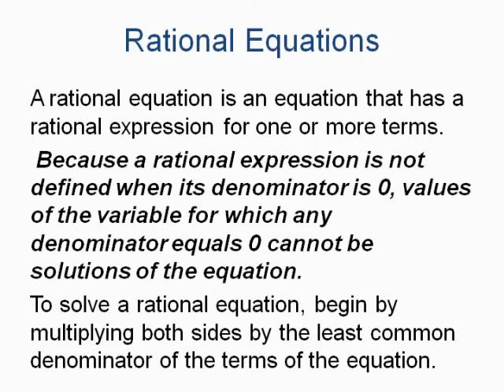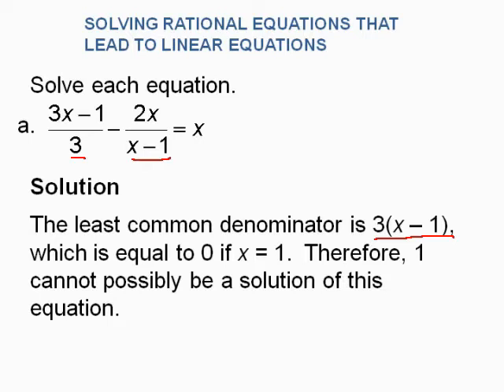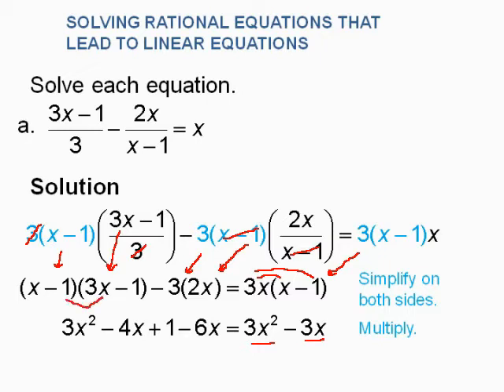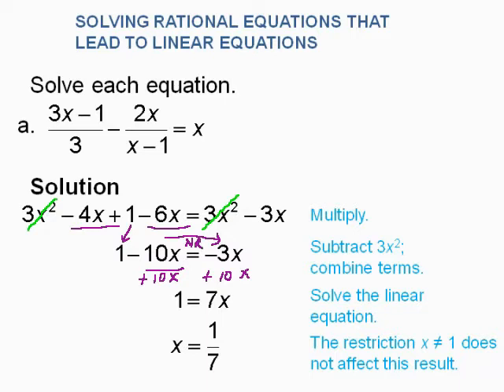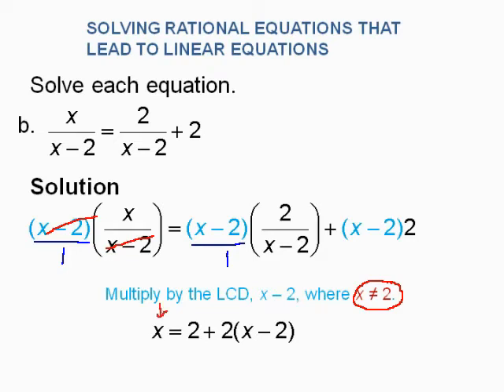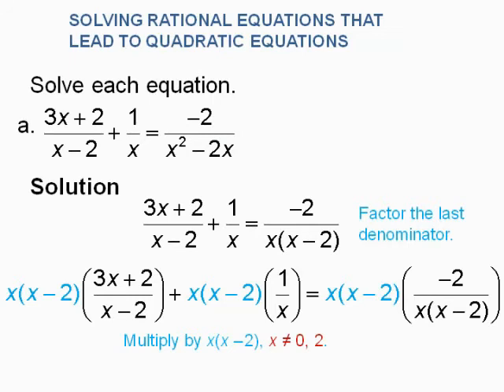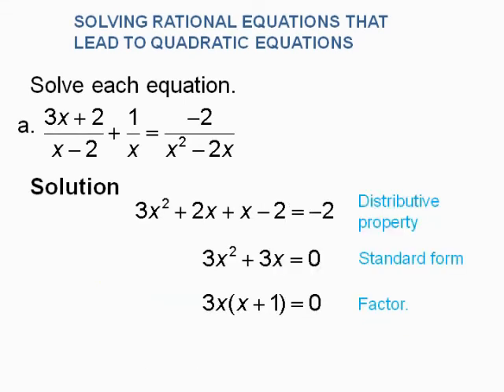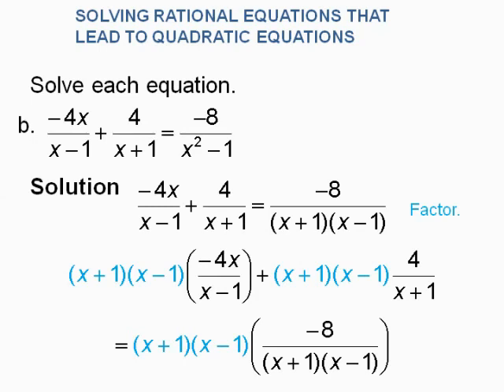Solving Rational Equations